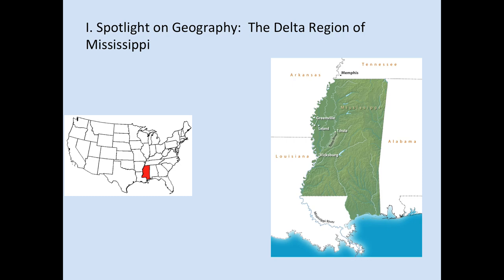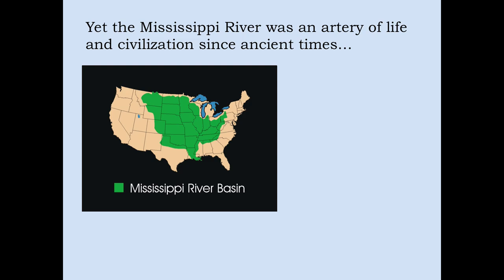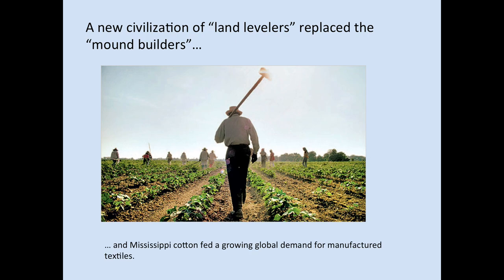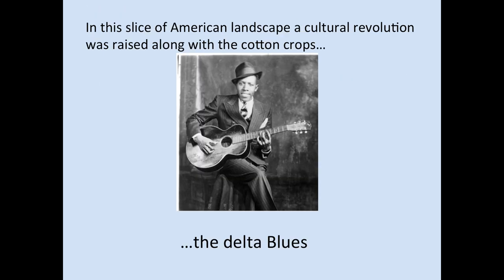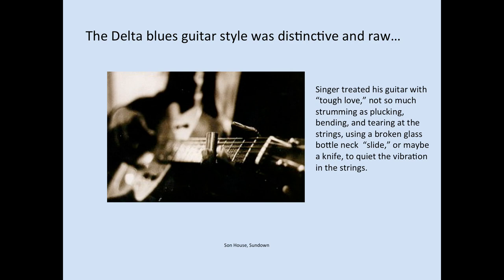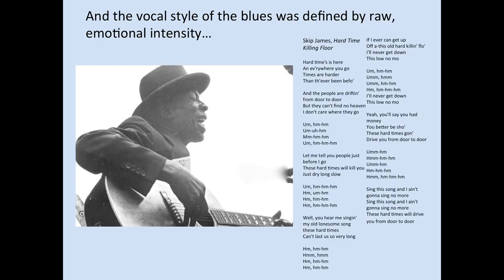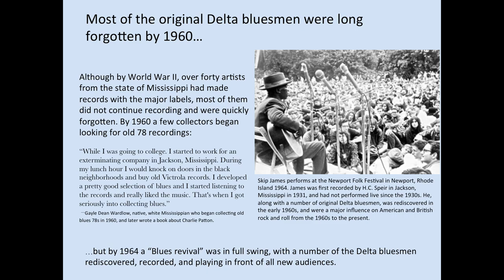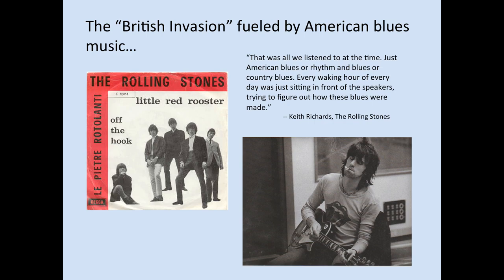311 Delta Blues Landscapes